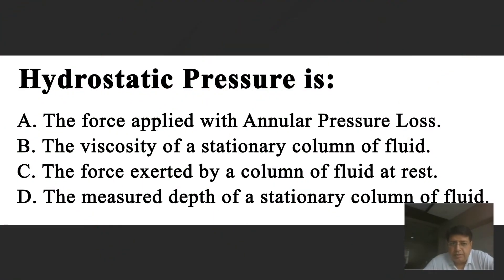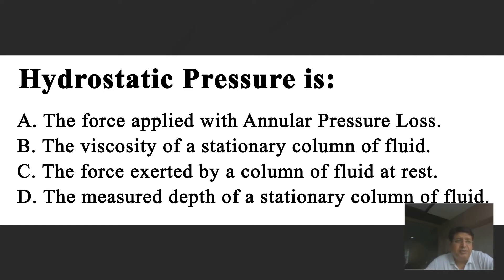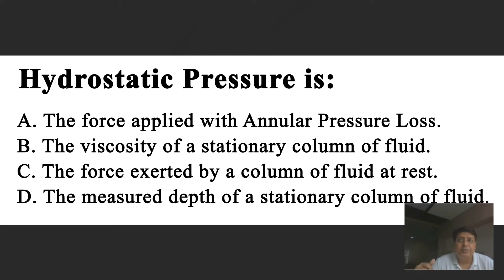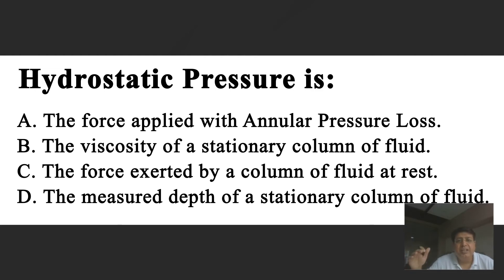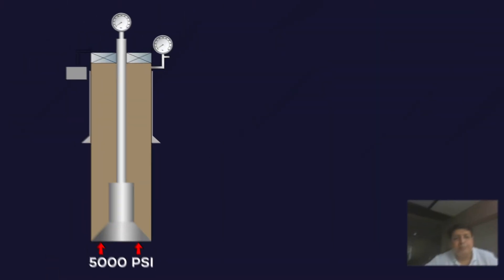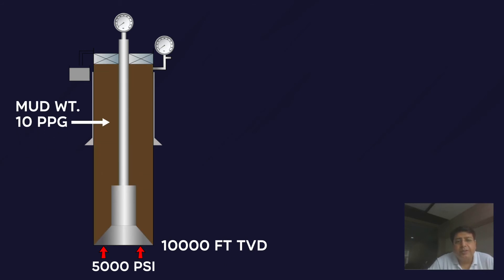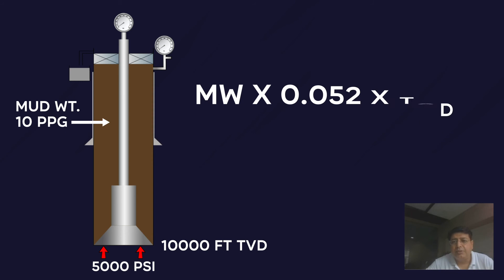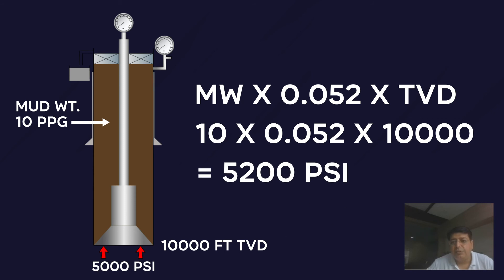Basic Well control | IWCF question | Hydrostatic Pressure | BHP | What is IWCF |Paper 2 P1Q4 Eng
What is Hydrostatic Pressure?
How to prepare for IWCF?